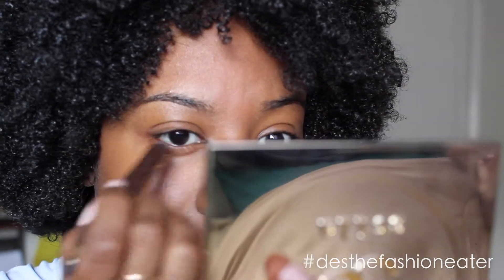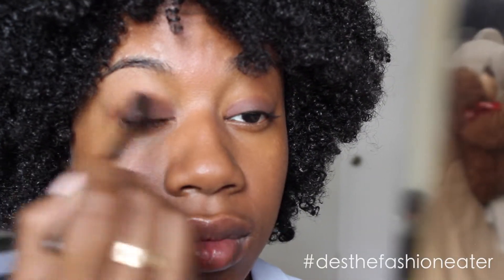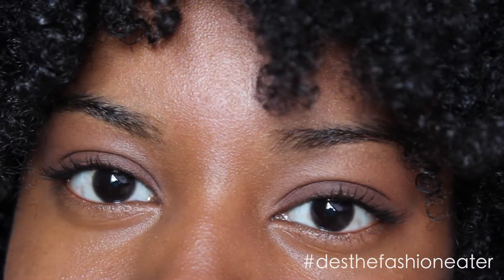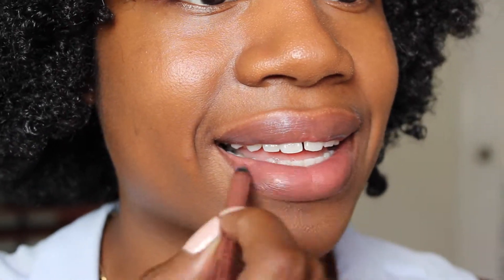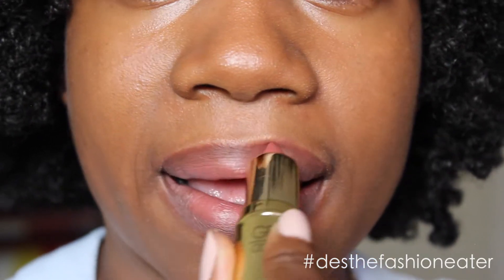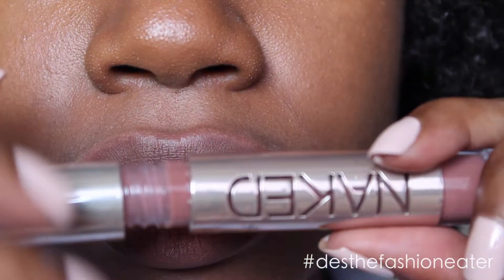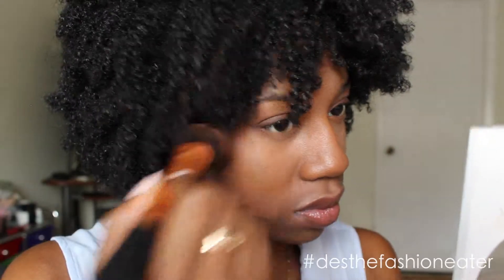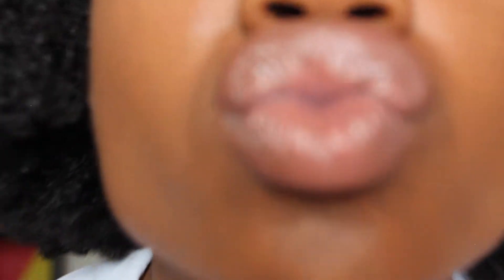Fashionista804’s lipstick - Kimchi doll Make-up Looks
Hey hey guys!! So happy to see you! Today I did this lovely make-up look using Gerard cosmetics lipsticks! I love fashionista804 so of course I had to try her lipstick out! See if you like the colors! Ttys babes!- xx Des

Lancome Foundation (In chestnut)

Stila Palette in Mind
Colors used in order: (will put soon)

Clinique Mascara:  (Mine isn’t waterproof)

Lipsticks (Sometimes they have sales so I got 2 for $30. Now they have a lip gloss & lipstick sale for $20):
Kimchi Doll

Maybeliine Concealer

Naked Lip gloss in Rule 34